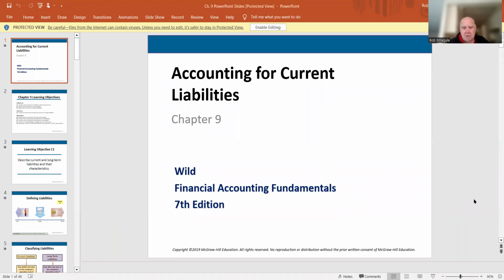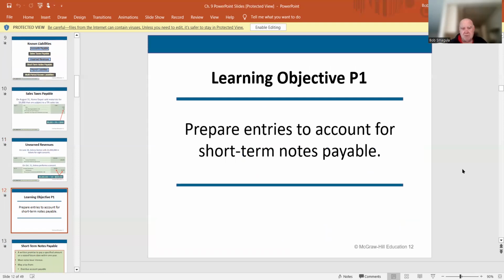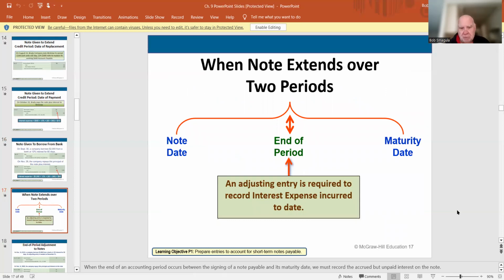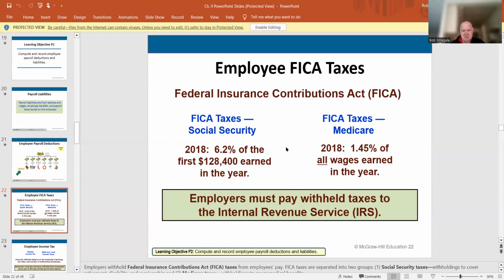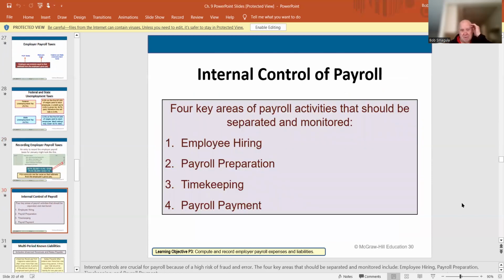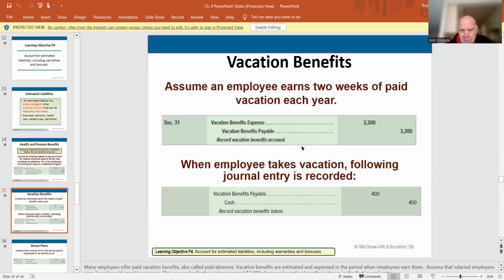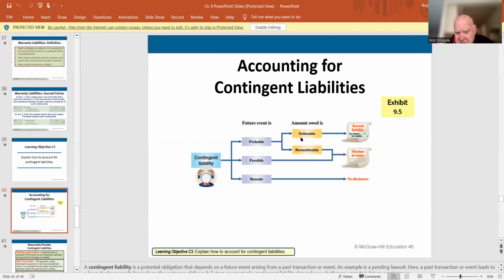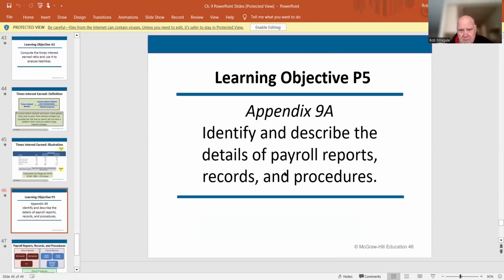ACC230 Chapter 9^^^^